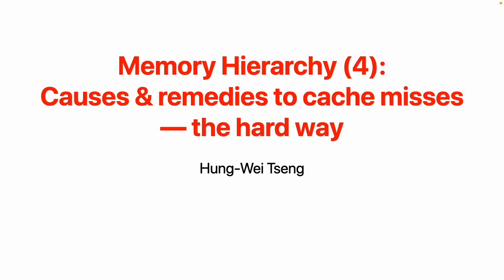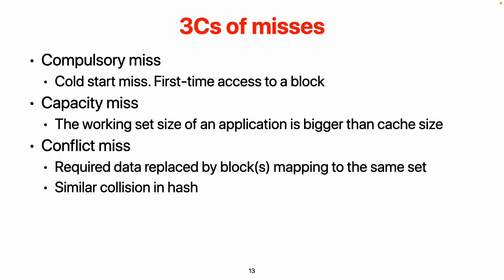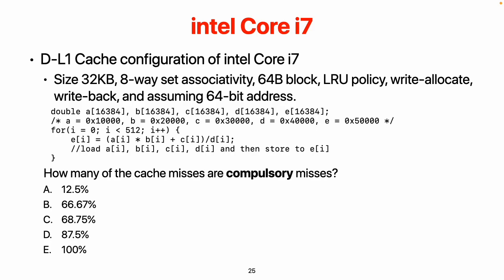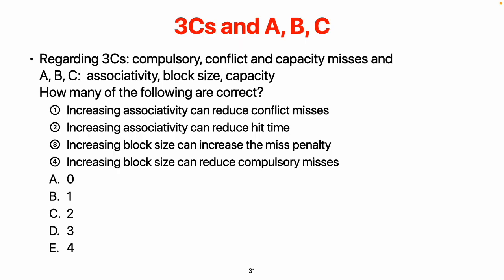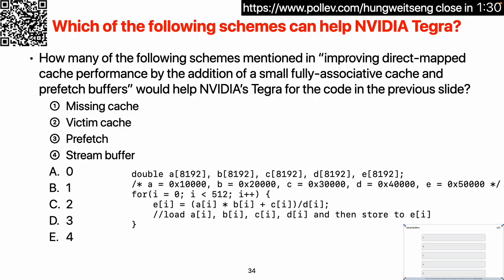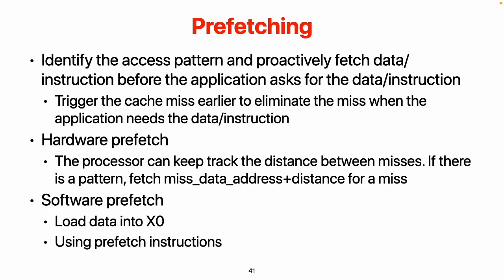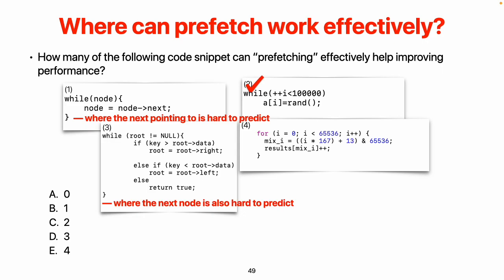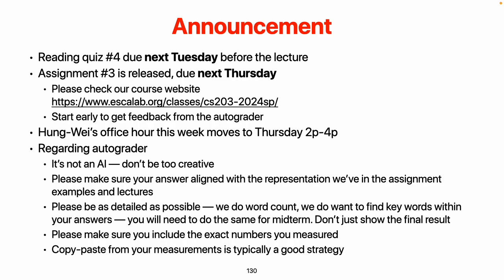CS203 2024 Spring: (8) Memories (4): Causes of cache misses & their remedies -- the hard way